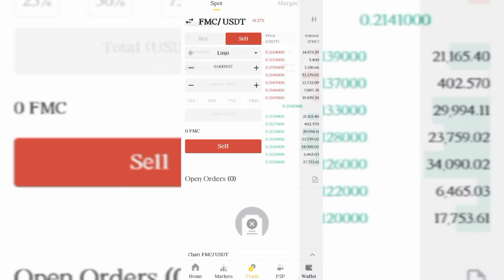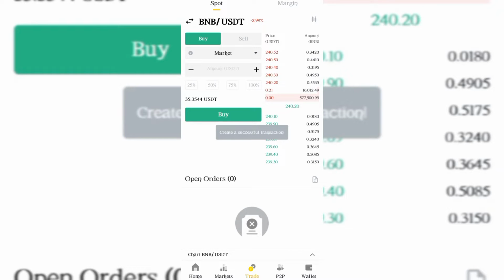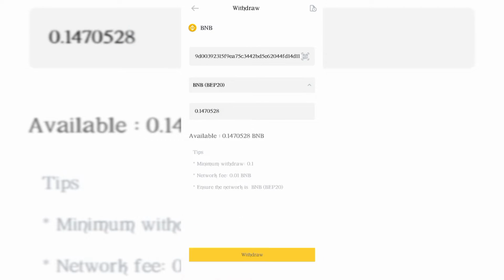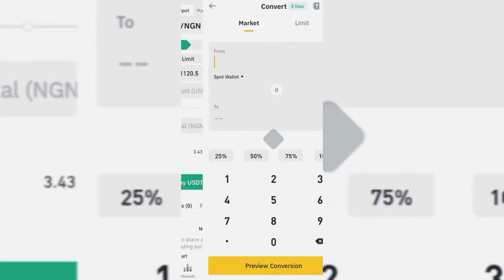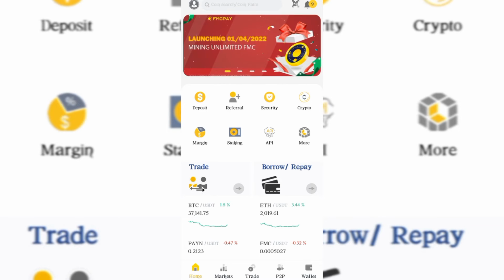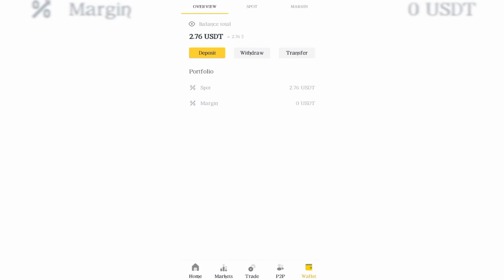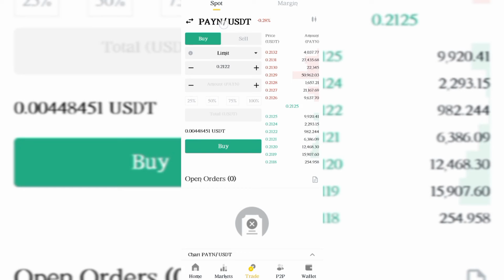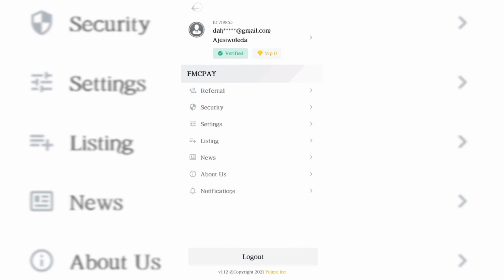This video is not for everyone | Earn up to 50usdt for free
referral ID
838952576